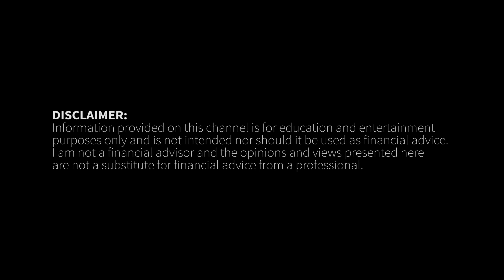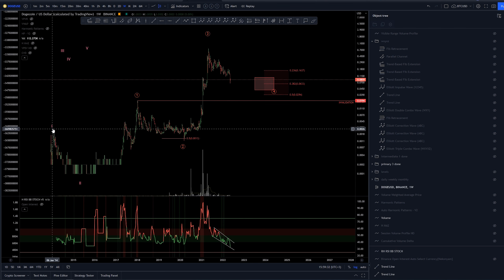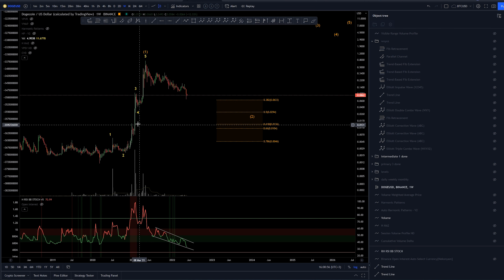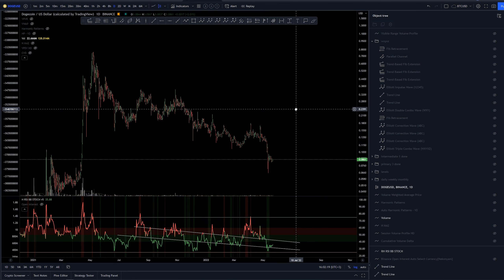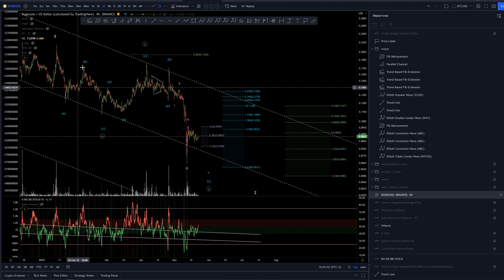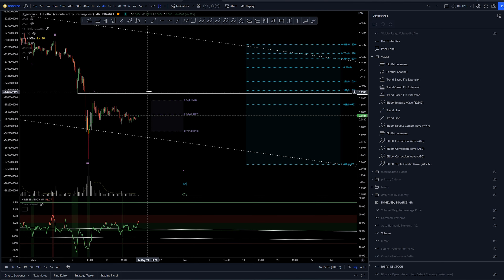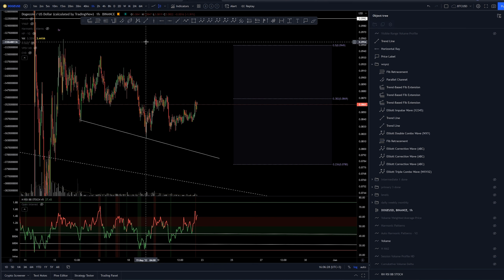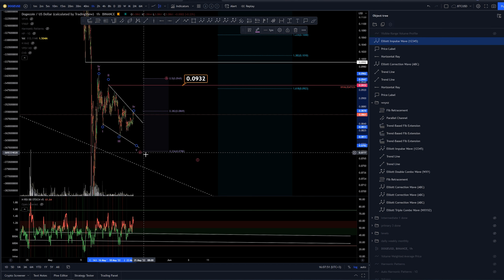DOGECOIN ($DOGE) - Technical Analysis with Elliott Wave Theory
What might happen to $DOGE price? We'll delve into wave analysis with Elliott Wave Theory and take a look at major Support and Resistance areas. Educational videos of Elliott wave on playlist "Elliott Wave Theory Basics".

00:00 Intro
01:20 Elliott Waves - High timeframe
03:44 Elliott Waves - Medium timeframe
05:26 Elliott Waves - Low timeframe
09:45 Outro